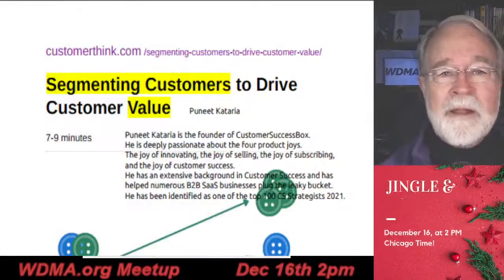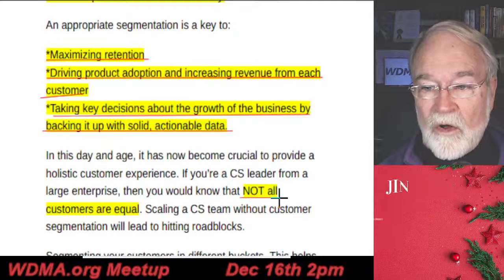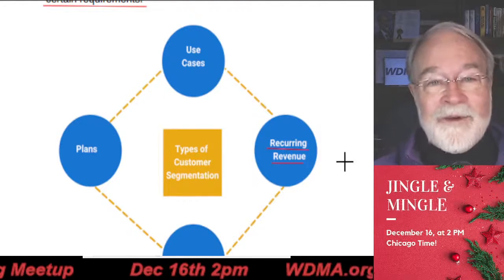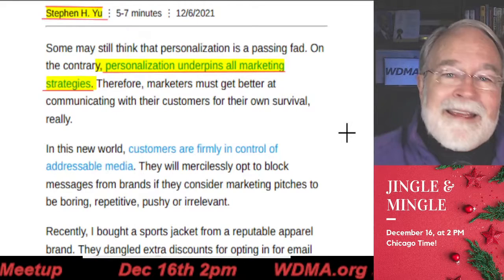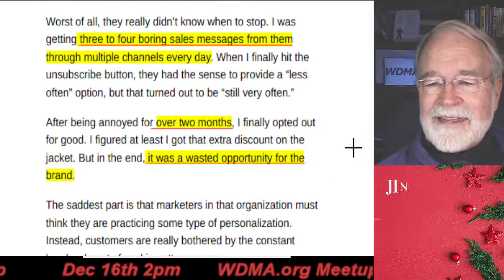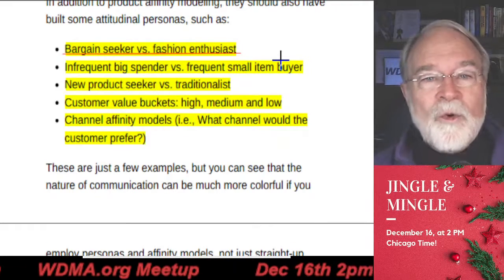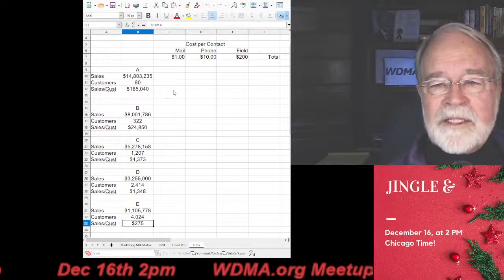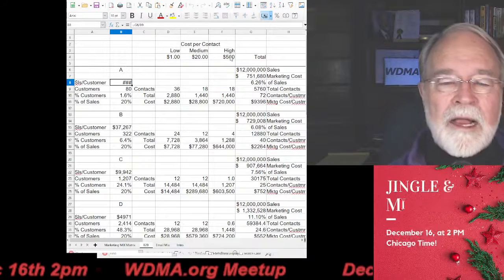Segmenting Customers, Segments vs Personas-Yu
REAL Marketing News (Today)